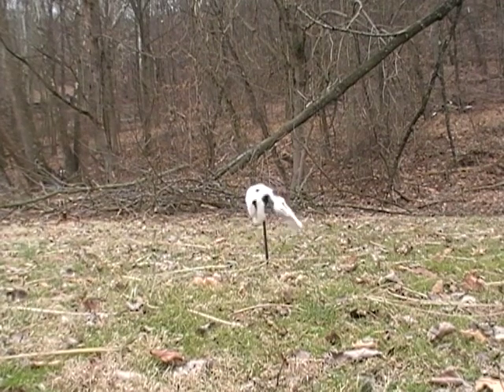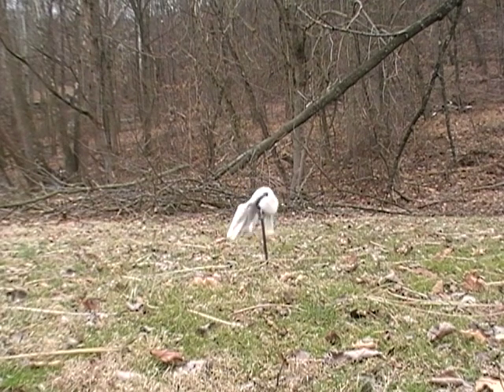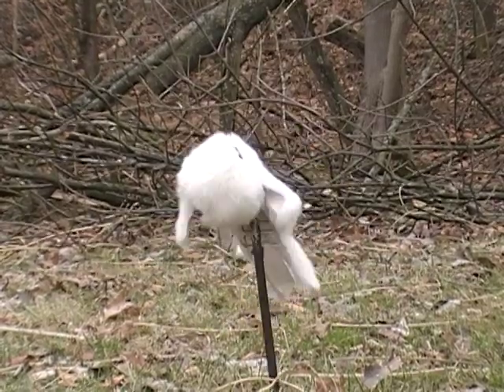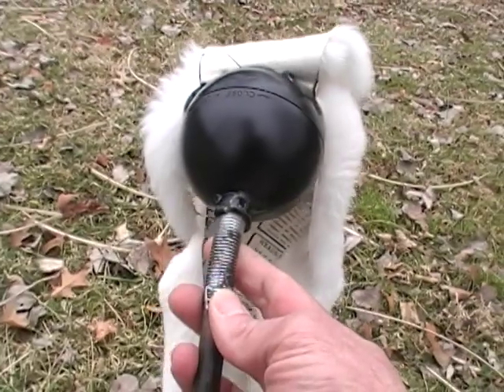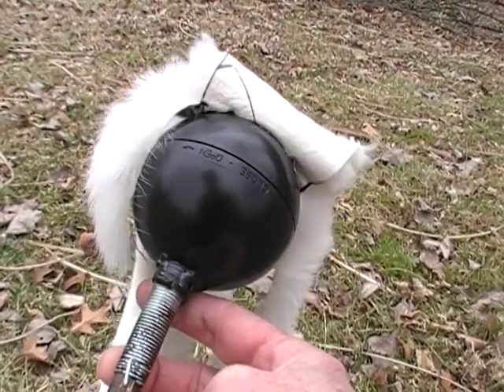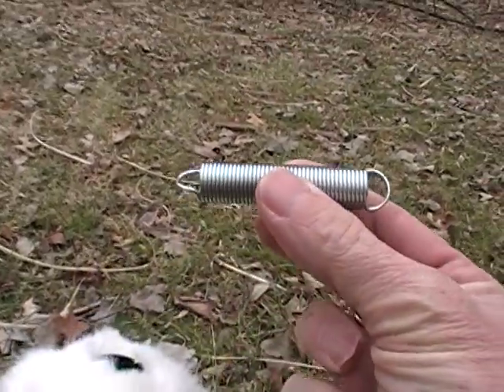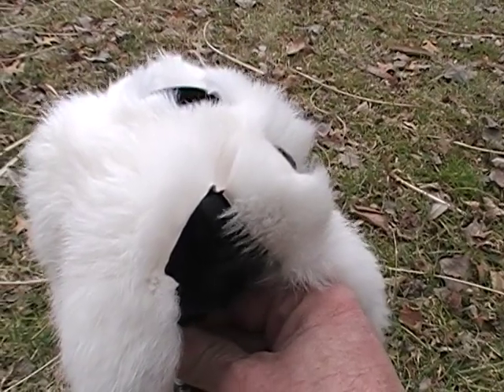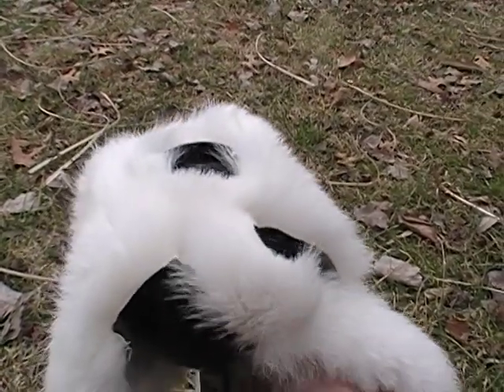How to make a predator decoy for about $20 part II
Shows how to make a simple predator decoy for about $20.